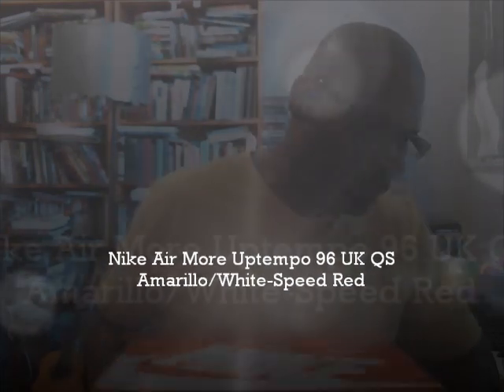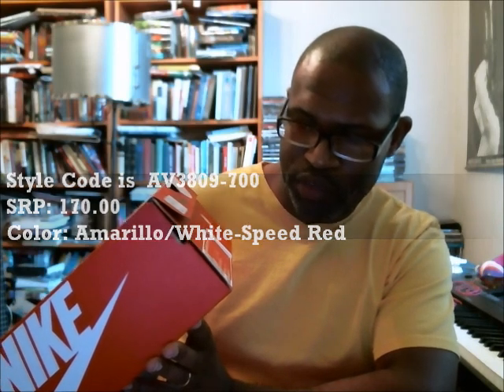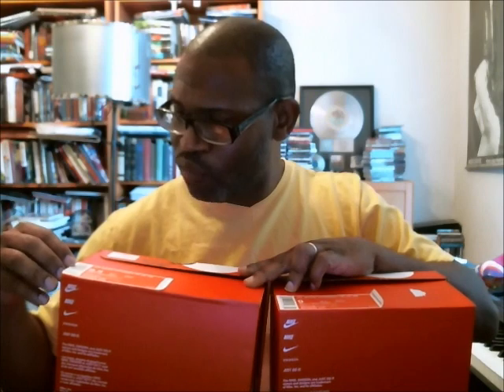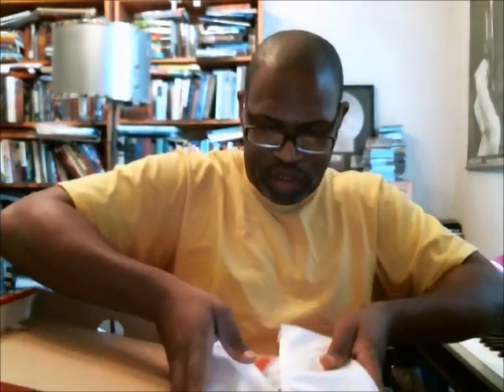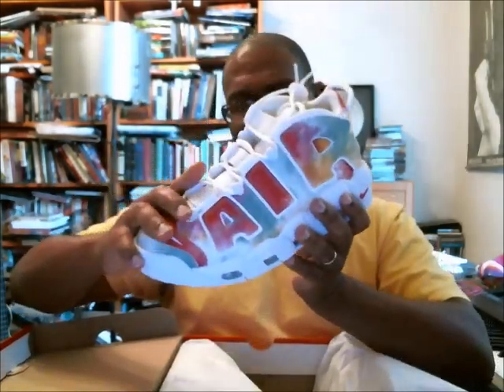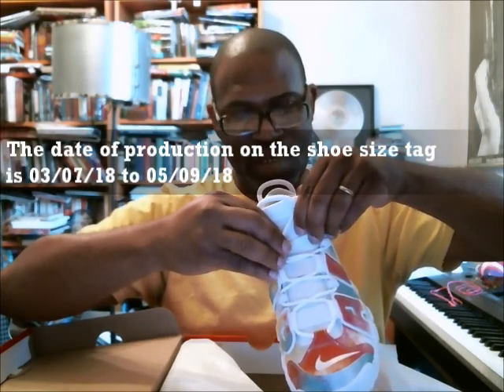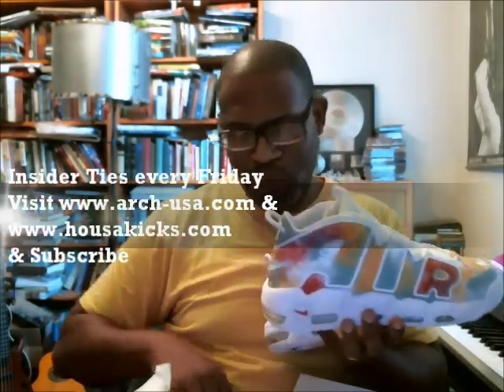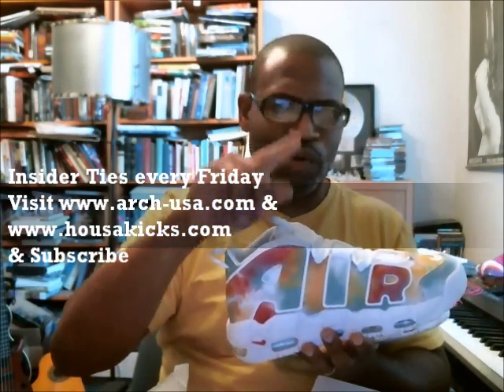Nike Air More Uptempo 96 UK QS Amarillo/White-Speed Red | Authentic Verification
Originally dropped in Europe this Uptempo Pack celebrates the iconic cities of the UK, Italy and France. Each shoe features the country embroidered at the heel and a a colorway associated with the respective cities of London, Milan and Paris.